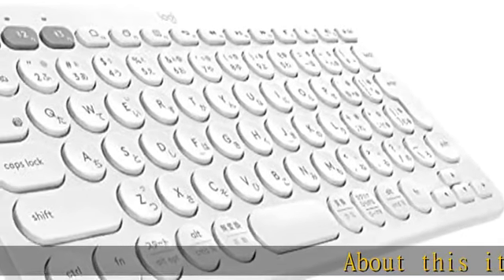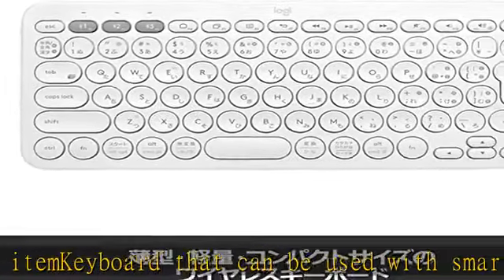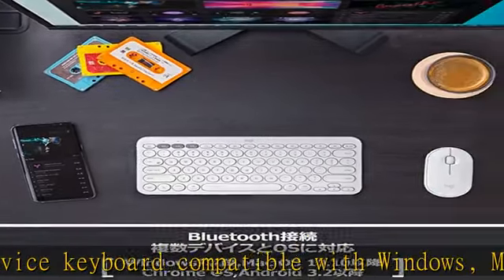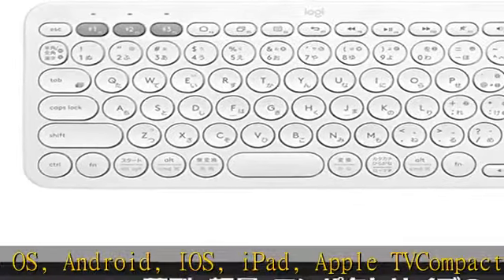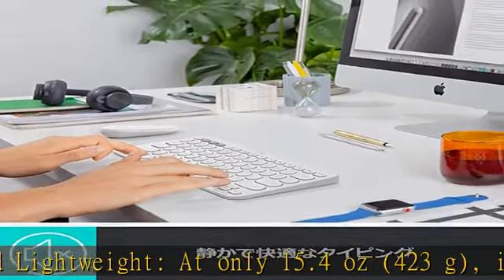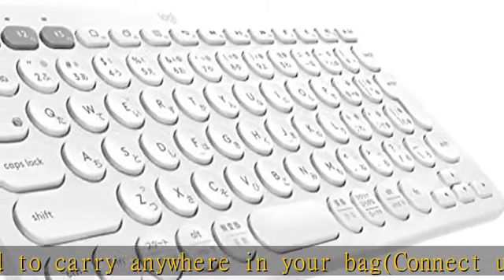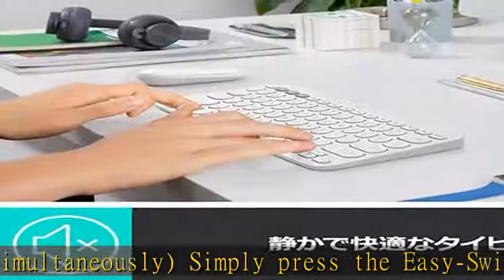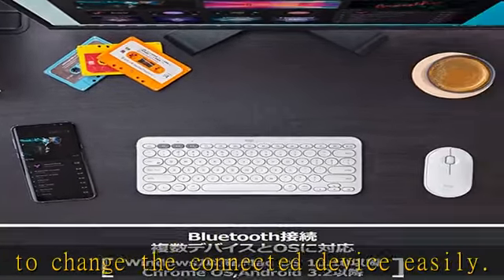ロジクール ワイヤレスキーボード 無線 キーボード 薄型 小型 K380OW Bluetooth ワイヤレス Windows Mac iOS Android Chrome K380 国内正規品